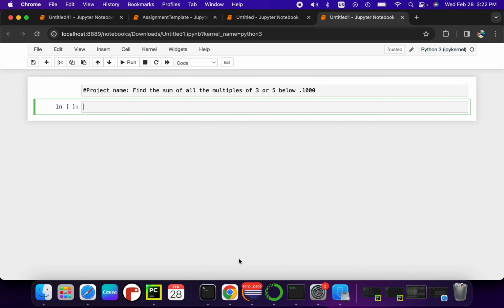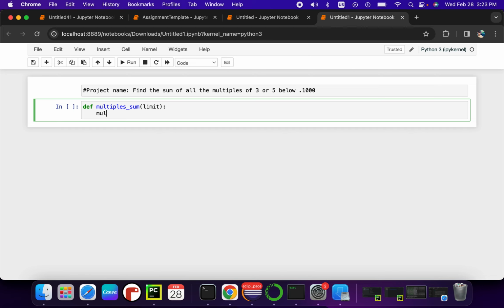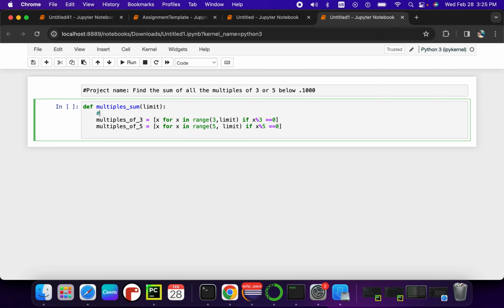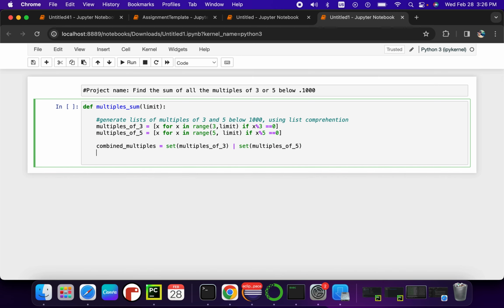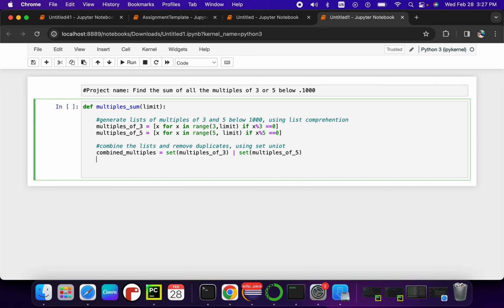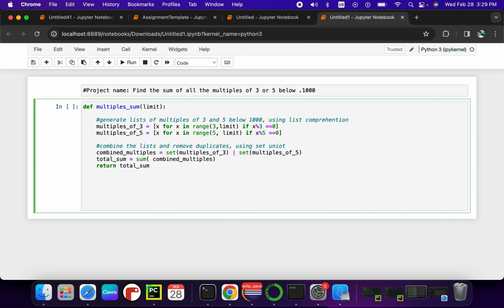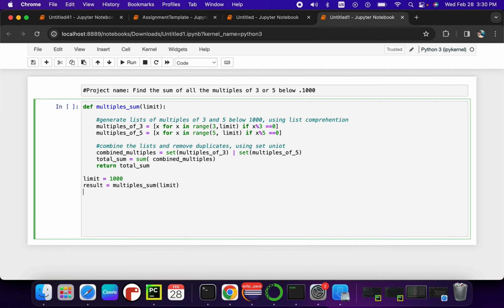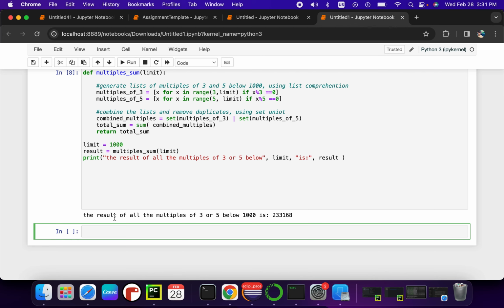Project: Finding MULTIPLEs in 🐍